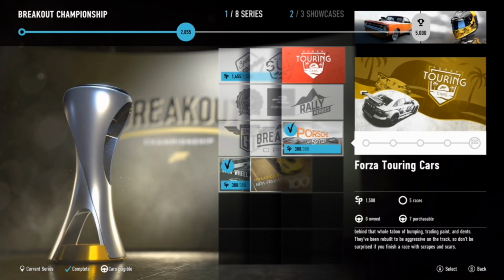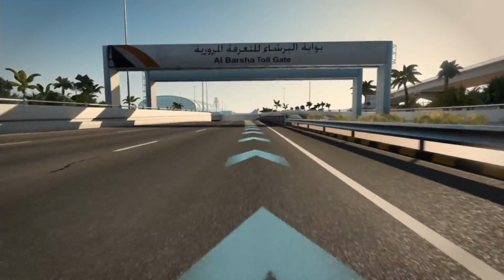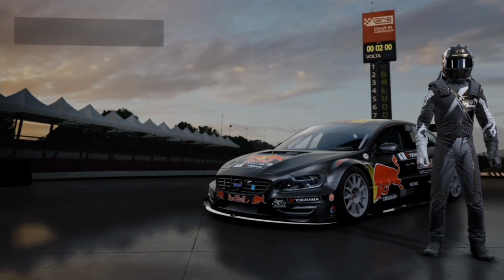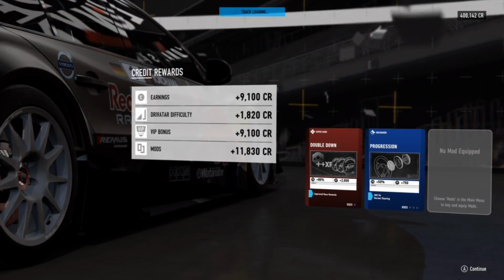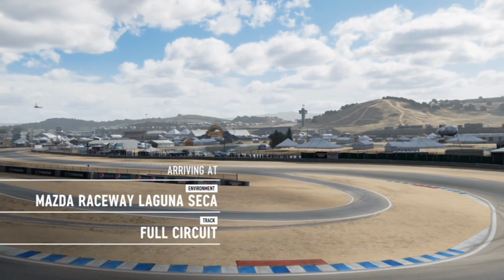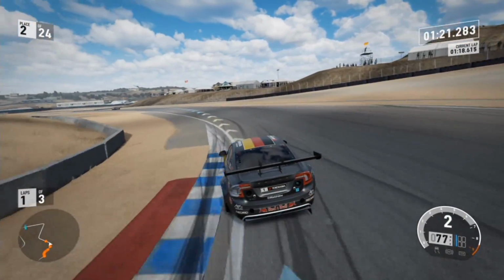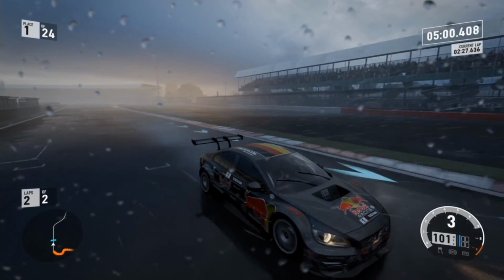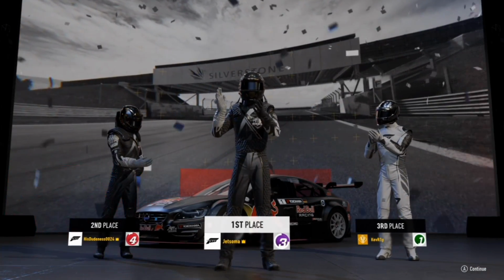Lets Play | Forza Motorsport 7 - Part 6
Forza Motorsport 7 is a racing video game developed by Turn 10 Studios and published by Microsoft Studios. The game was launched for Windows and Xbox One on October 3rd 2017. It is the tenth installment of the Forza series.